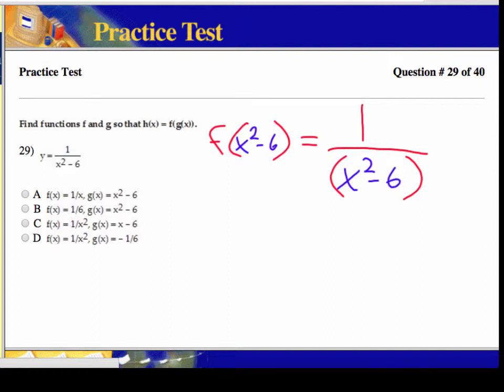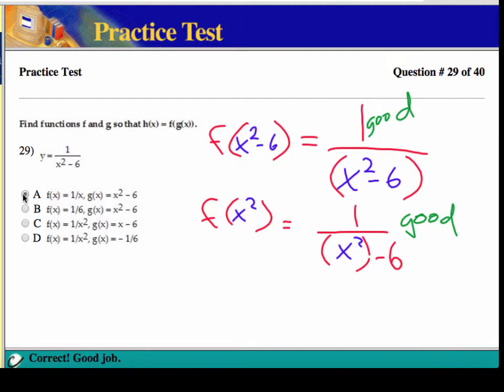Precalculus Chapter 1 Functions and Graphs Pretest # 29